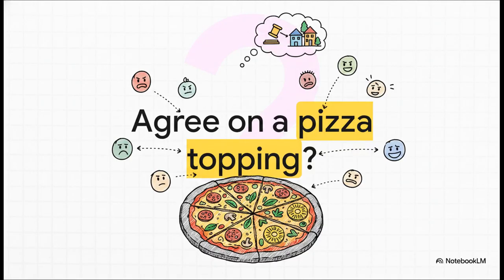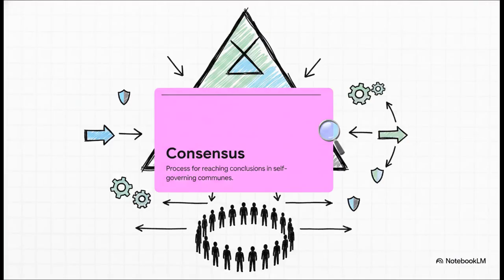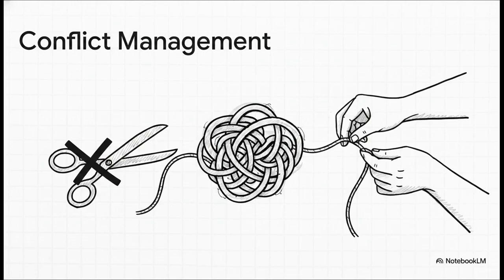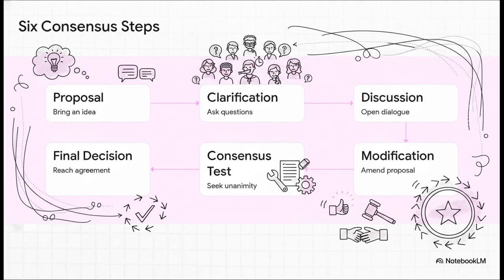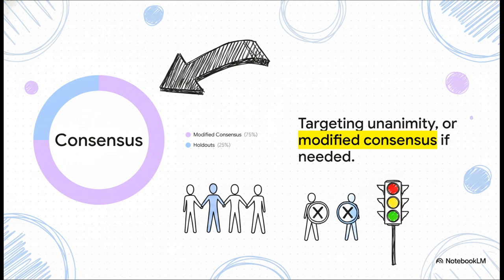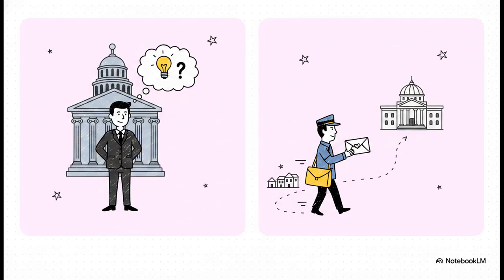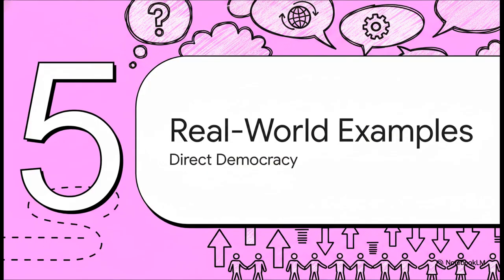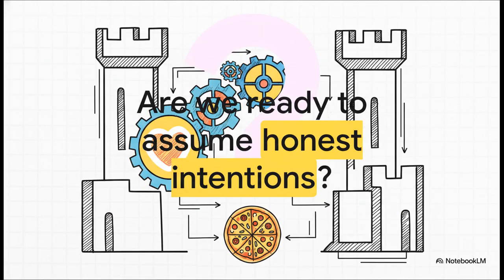Self-Governance Lect 3: Direct Democracy and Consensus Based Decision Making